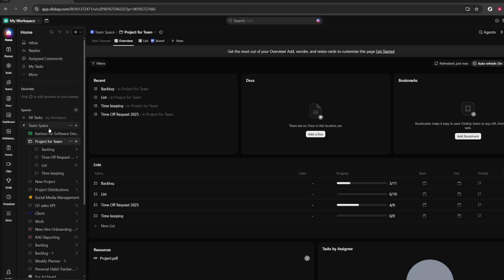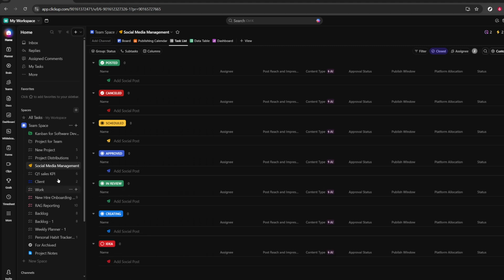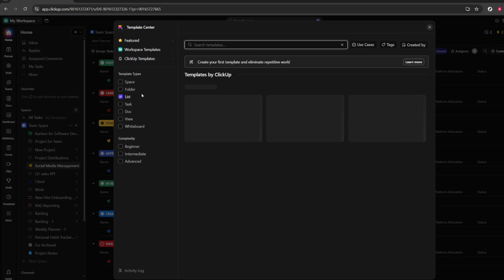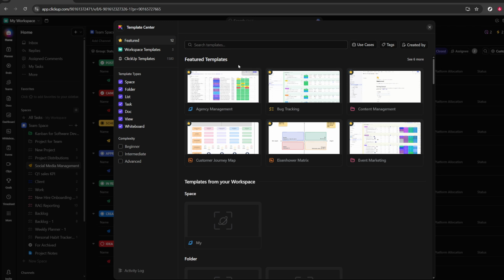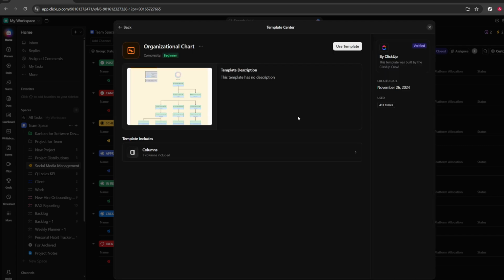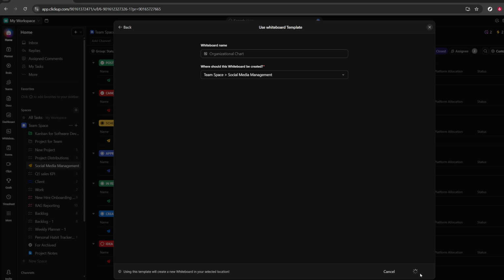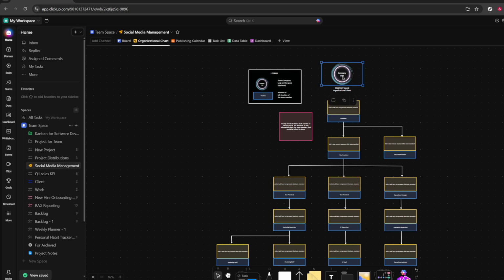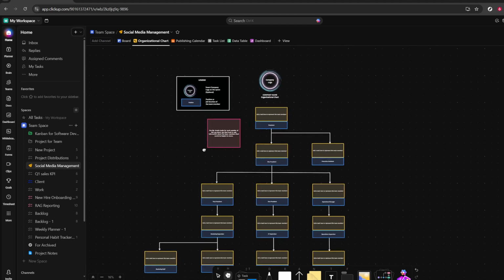How to make an org chart in ClickUp [FULL GUIDE]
In todays video we cover How to make an org chart in ClickUp